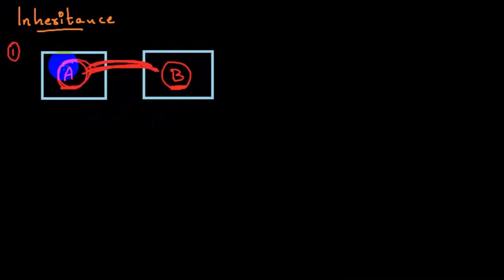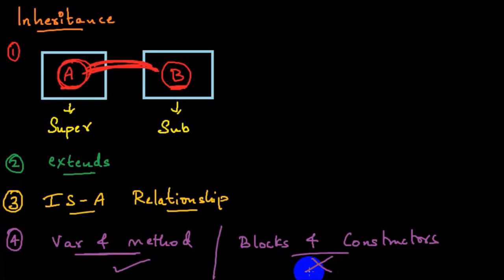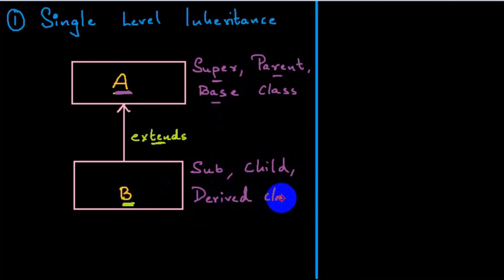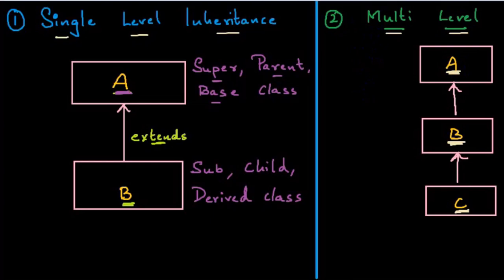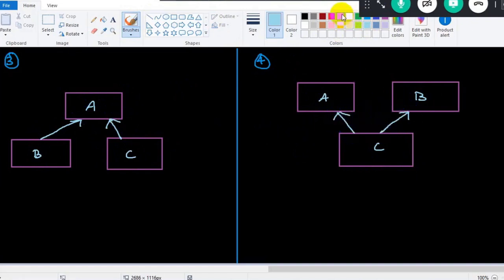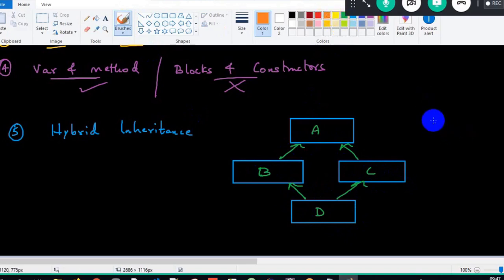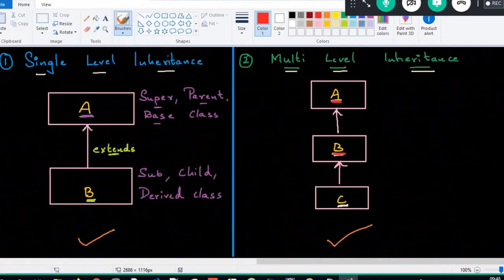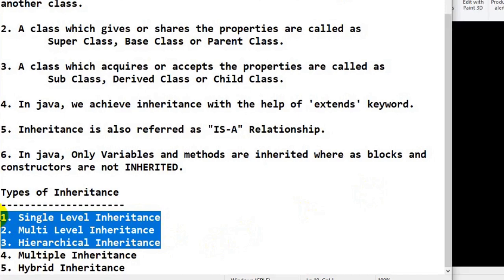What is inheritance and its types in Java | Java Lecture - 25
The video explains inheritance in Java, its types (single-level, multi-level, hierarchical), unsupported types (multiple, hybrid), and the usage of the "extends" keyword with examples for clear understanding.
Detailed Summary

  [00:00] introduces the concept of inheritance in Java, its significance in object-oriented programming, and the relationship between classes.
  - Introduction to the topic of inheritance, emphasizing its importance in Java and object-oriented programming.
- Explanation of inheritance as acquiring properties from another class, using a real-life analogy of inheriting traits from parents.
- Definition of superclass and subclass, detailing how one class (subclass) inherits properties from another class (superclass) in Java.

- Introduction of the 'extends' keyword, which is used to implement inheritance in Java, and the concept of 'is a' relationship.}

[02:28] what can be inherited and the different types of inheritance available.
  - Only variables and methods can be inherited in Java, while blocks and constructors cannot.
- The video introduces various types of inheritance, starting with single-level inheritance.
- Single-level inheritance involves a superclass providing properties to a subclass, clarifying the relationship between the two.
- The superclass (or parent class) shares properties, while the subclass (or child class) acquires them.

[04:56 single-level and multi-level inheritance, along with visual representations to enhance understanding.
  - Introduction to inheritance in Java, starting with the definition of single-level inheritance.
- Explanation of multi-level inheritance, emphasizing the hierarchical relationship between classes.
- Visual representation of multi-level inheritance, illustrating the sequential relationship among classes A, B, and C.
- Clarification of the roles of classes in multi-level inheritance, where one class acts as both a superclass and a subclass.
- Introduction to hierarchical and multiple inheritance, setting the stage for further exploration of these concepts.

[07:24]different types of inheritance in Java, including hierarchical, multiple, and hybrid inheritance, while emphasizing that Java does not support multiple inheritance.
  - Introduction to inheritance types, focusing on classes with multiple superclasses and subclasses.
- Explanation of the three inheritance types supported in Java: single-level, multi-level, and hierarchical inheritance, with a note that multiple inheritance is not supported.}
- Overview of hybrid inheritance, which combines two or more types of inheritance, and clarification on its limitations in Java.

[09:48]
- Use of 'extends' Keyword: The video explains that the 'extends' keyword is used in Java to achieve inheritance, emphasizing the relationship it signifies between classes.
- Inheritance Scope in Java: The speaker concludes by stating that in Java, only variables and methods are inherited, providing a clear understanding of what inheritance entails within the language.